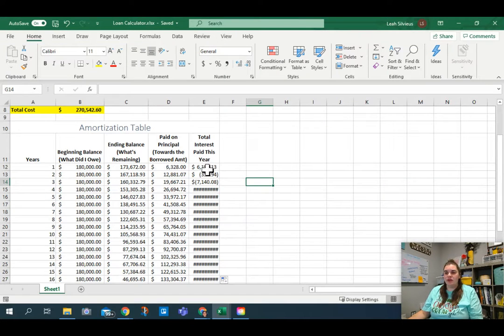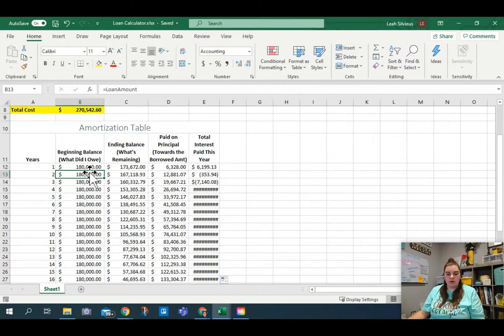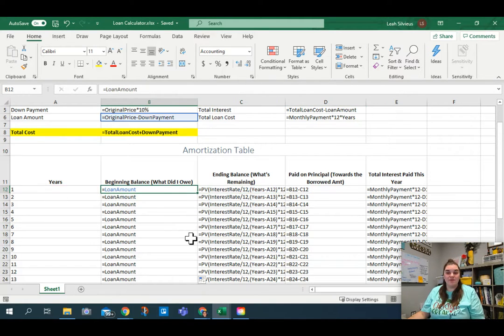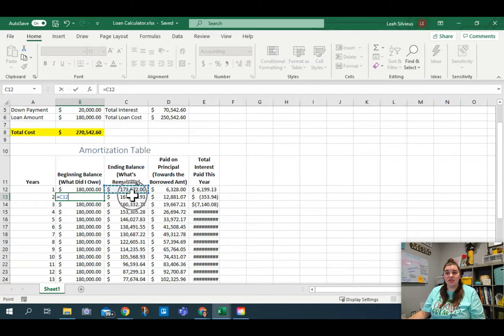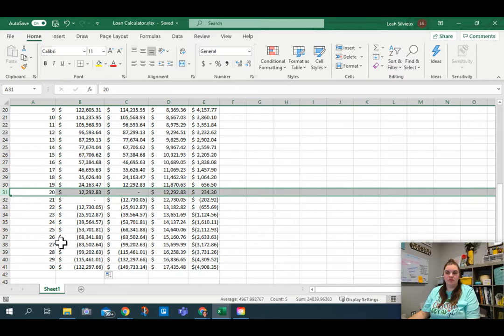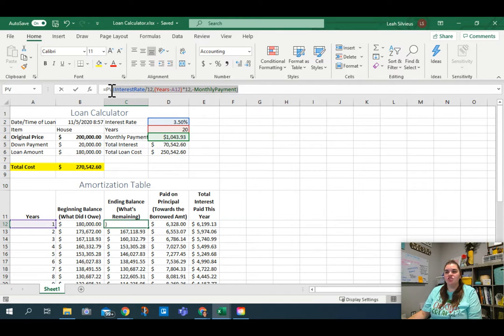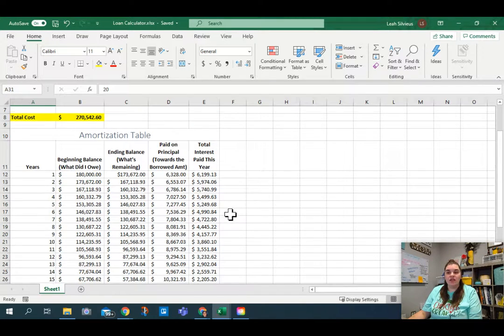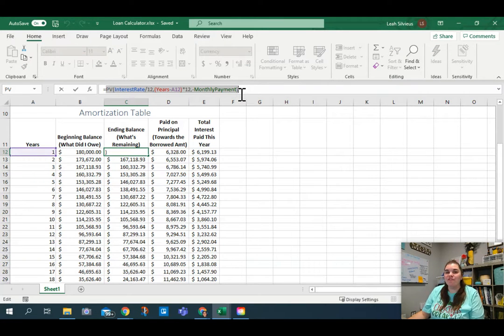Loan Amortization Table - Part 4